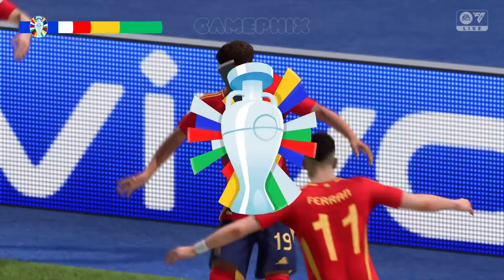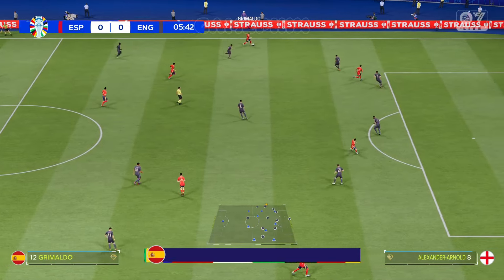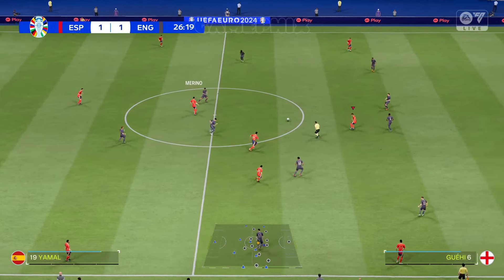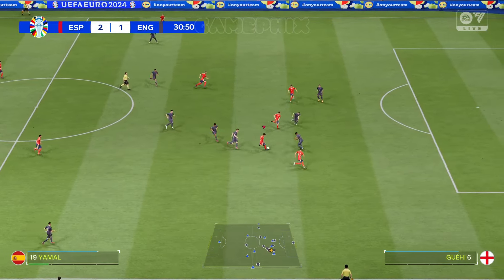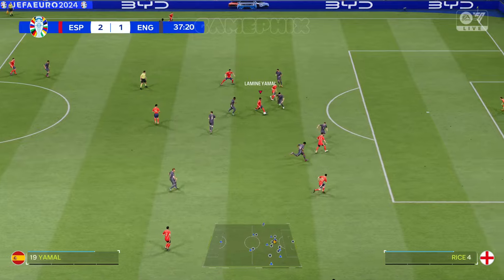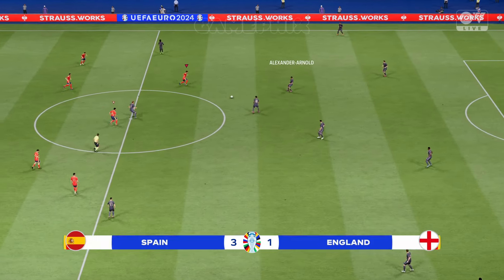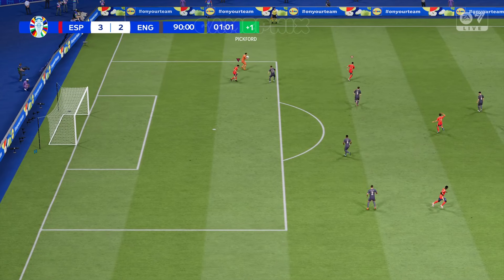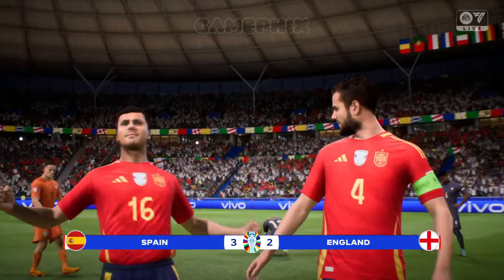FC 24 Spain vs England UEFA Euro 2024 Final Full Match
FC 24 Spain vs England UEFA Euro 2024 Final Full Match. This EA FC 24 UEFA Euro 2024 Final Full Match featuring Spain vs England. I will be playing as Spain.

EA Sports FC 24 is an association football-themed simulation video game developed by EA Vancouver and EA Romania and published by EA Sports. It is the inaugural installment in the EA Sports FC series, succeeding the FIFA video game series after Electronic Art's partnership with FIFA concluded with FIFA 23. EA Sports FC 24 is the 31st overall installment of EA Sports' football simulation games, and was released on 29 September 2023 for Nintendo Switch, PlayStation 4, PlayStation 5, Windows, Xbox One, and Xbox Series X/S.

🌟Index/Chapters:
00:00 First Half
08:28 Second Half
15:15 Winning Team Celebration/Ending